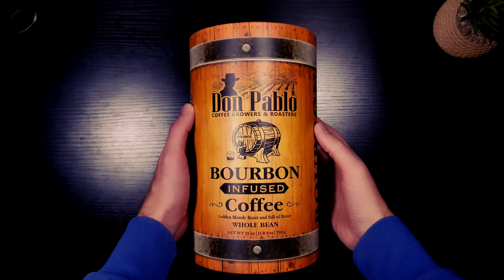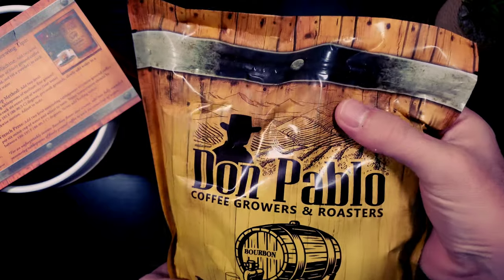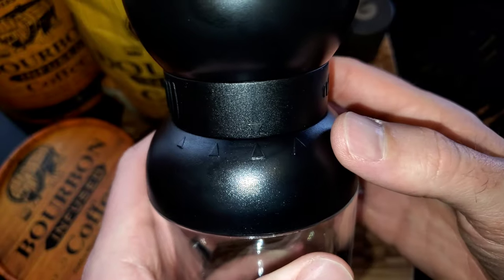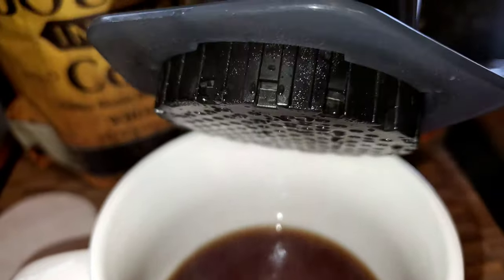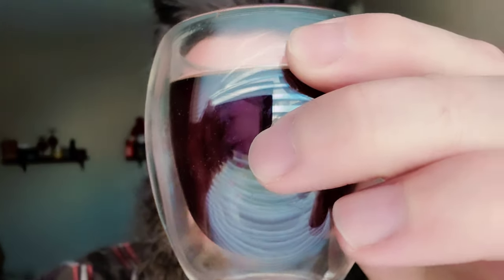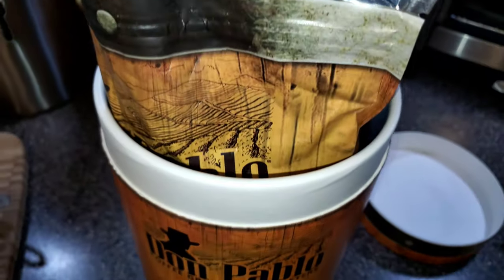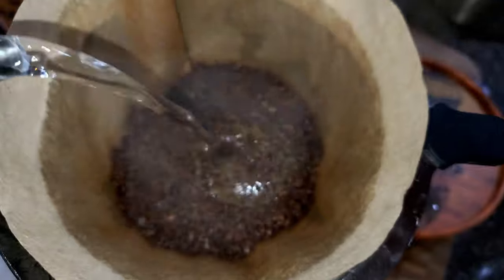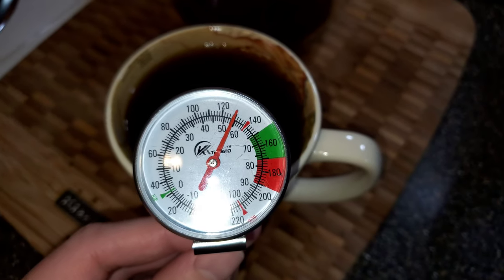A Coffee Review ☕ Don Pablo Bourbon Infused (Whole Bean) Organic 2021 #63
This is my full comprehensive review of Don Pablo Bourbon Infused whole bean coffee. so sit back and relax and enjoy the show 👍 😁